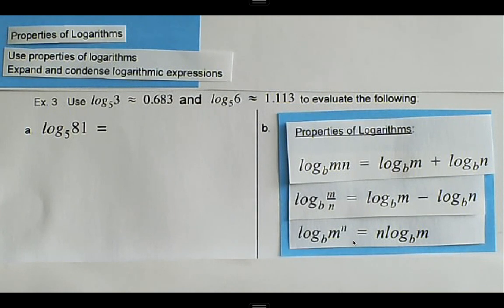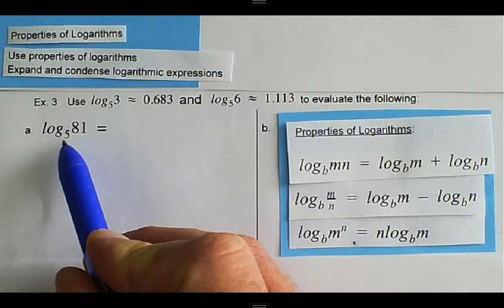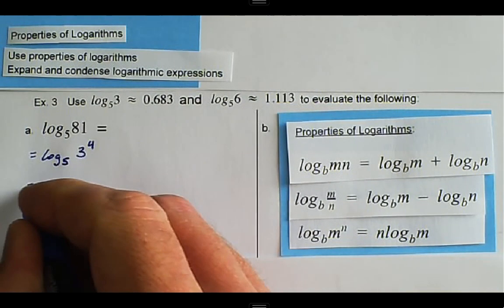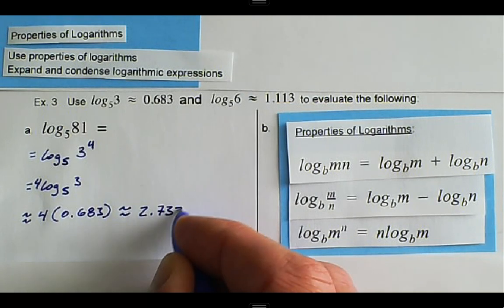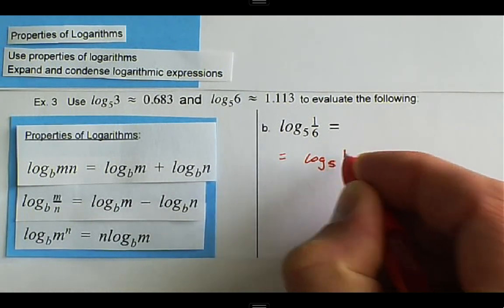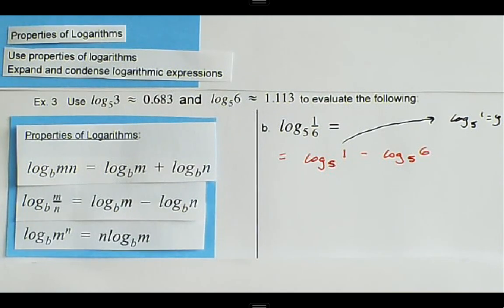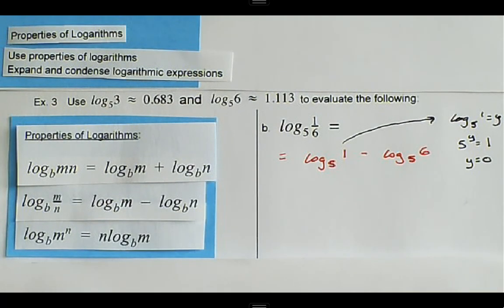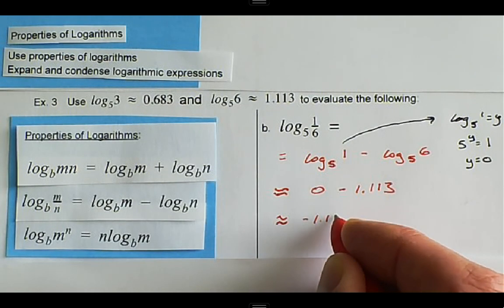A2.06.05.VD.04.Evaluate Logarithmic Expressions